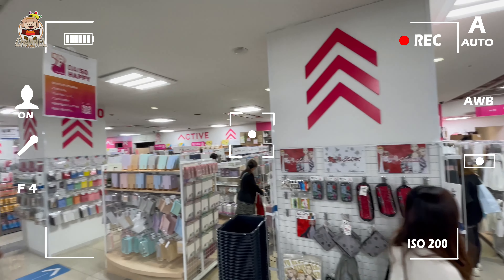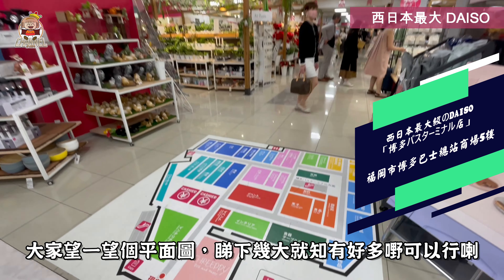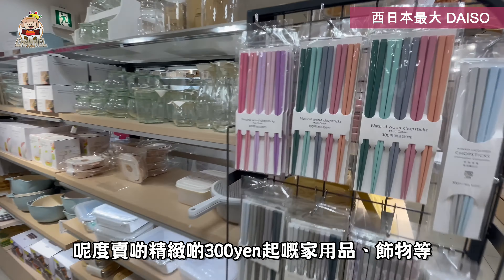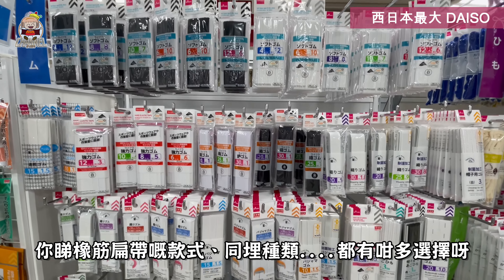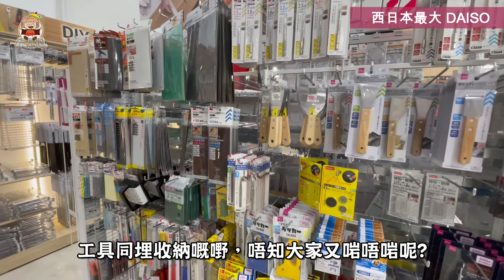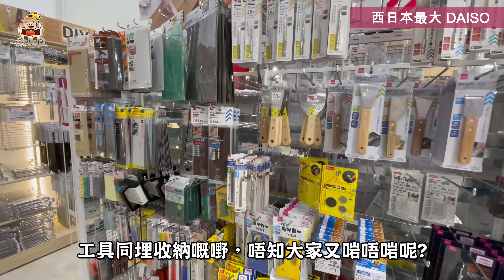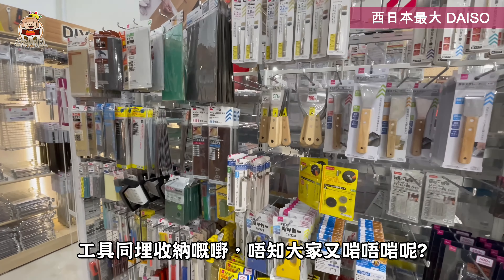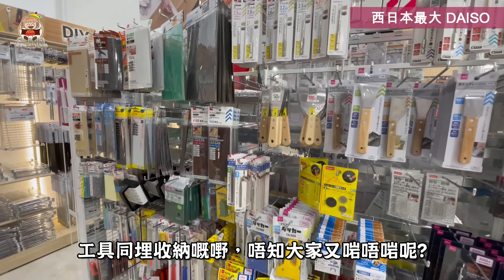逛西日本最大DAISO百元店(100円SHOP)，食超巨型吉烈雞扒，再去印年賀狀。(博多必逛巨型大創，同香港12蚊店又有咩唔同?) [移居日本福岡]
今集同大家一齊去逛位於福岡博多車站傍的西日本最大DAISO (大創) 百元店(100円SHOP)，睇下同香港的有咩唔同。之後去同場八樓食超巨型吉烈雞扒，仲大過我塊臉，金黃香脆好吃。食飽再去玩下印年賀狀。

一個路癡港女，機緣巧合下移居日本去，
去日本旅行去得多，要在日本生存，到底會遇到多少趣事呢?
就讓影片去作為日記，一天一天紀錄下去啦~~
影片中不會加插太多個人意見或感受，純粹記事。
自費生活體驗分享，沒有任何隱藏式收費鱔稿拍攝等。

0:00西日本最大DAISO百元店
6:07食超巨型吉烈雞扒
7:46印製年賀狀